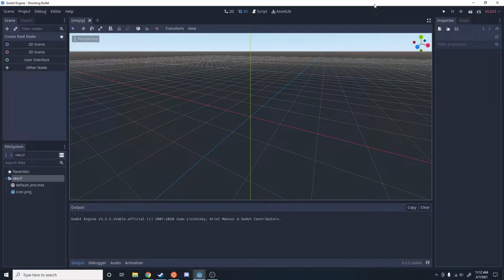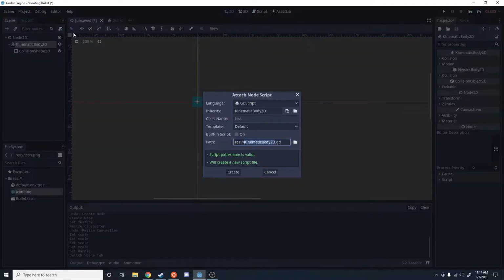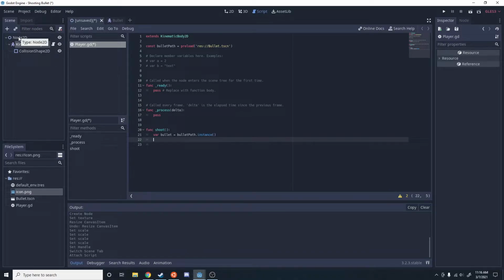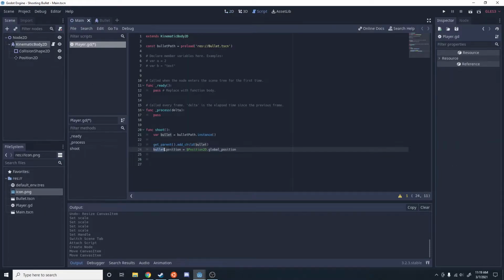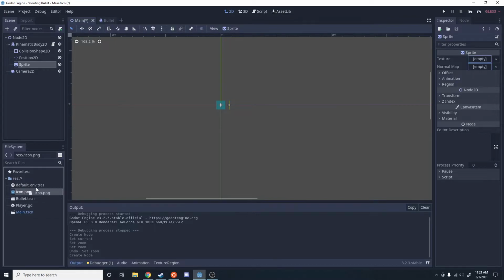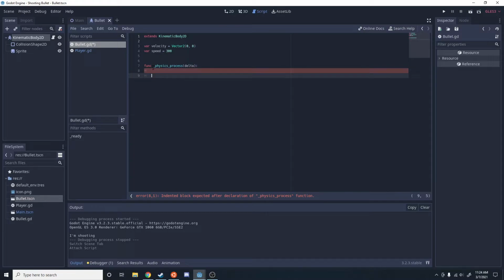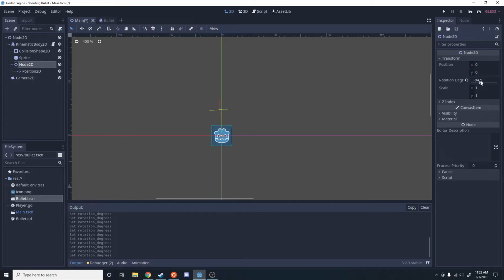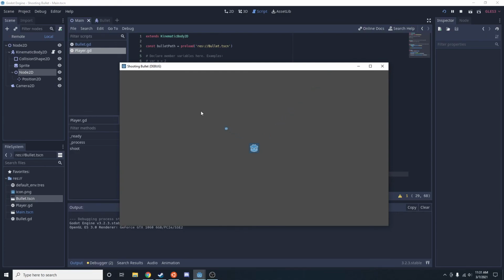Shooting a Bullet - Godot Tutorial (outdated)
I realized that I hadn't covered instancing objects. A topic that my next tutorial would need you to know about before starting. Because of this, I thought I would make a video covering it in one of the best ways possible. Shooting a bullet. Hope you enjoy it and leave a comment letting me know what you thought of the video.